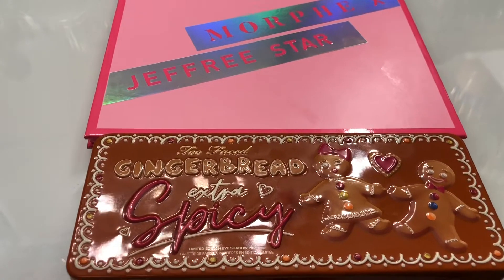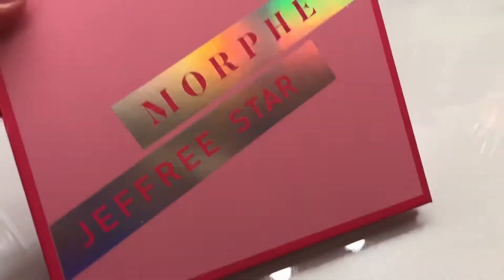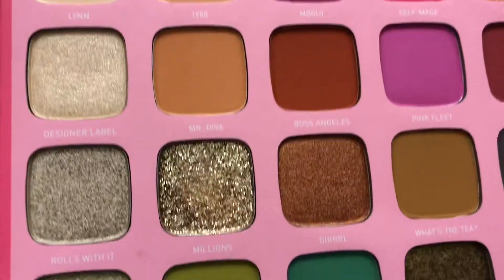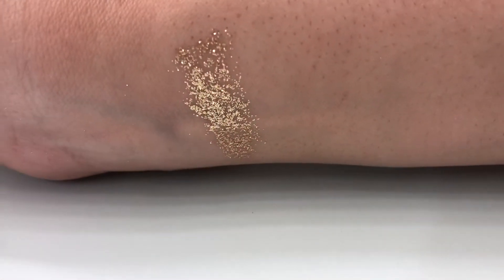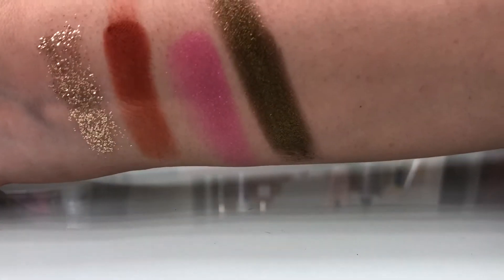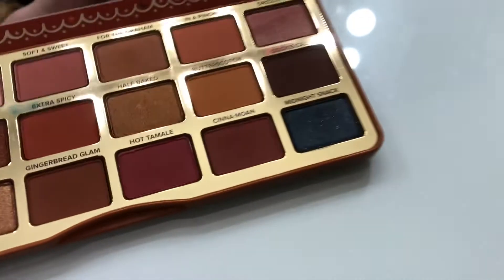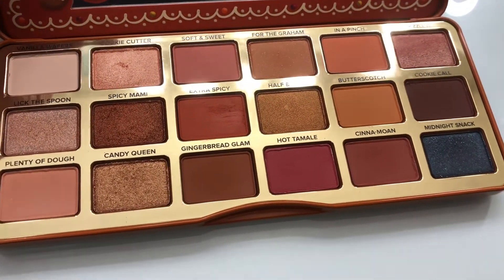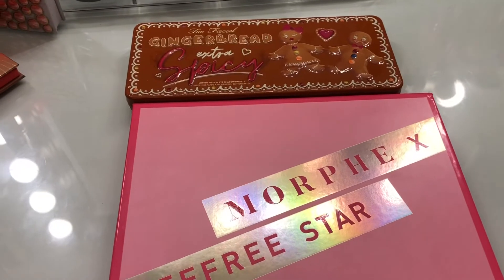Morphe Jeffrey Star / Gingerbread extra spicy palettes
Hi luvs here with another video of jeffree star and gingerbread extra spicy eyeshadow palettes swatches and my thoughts in these if I recommend them or not . ❤️❤️❤️